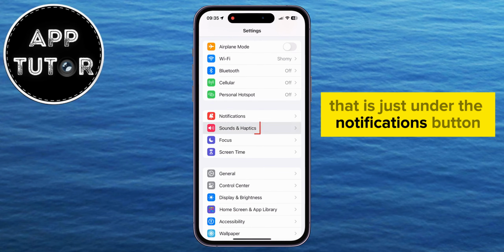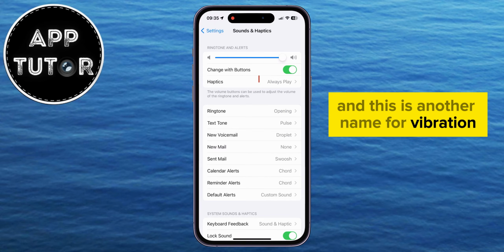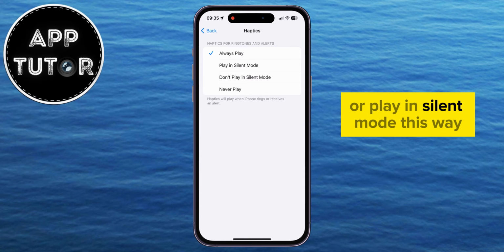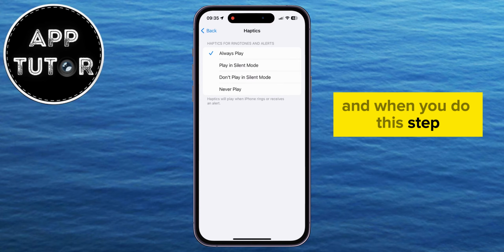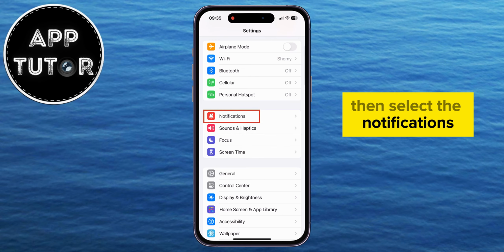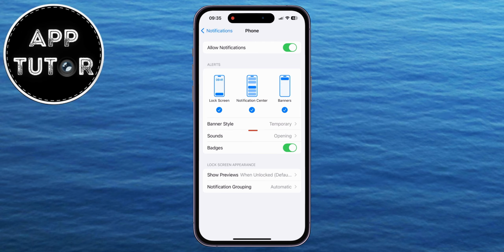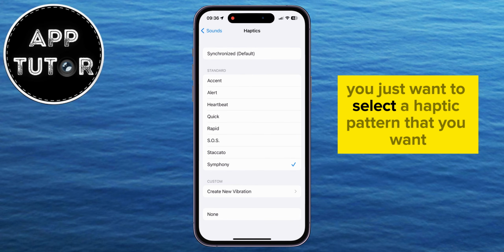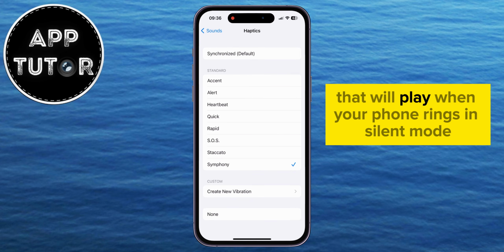How To Make iPhone Vibrate In Silent Mode - Full Guide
How to make your iPhone vibrate even when it's in silent mode! If you've ever missed an important call or notification because your iPhone was on silent, this video is for you.